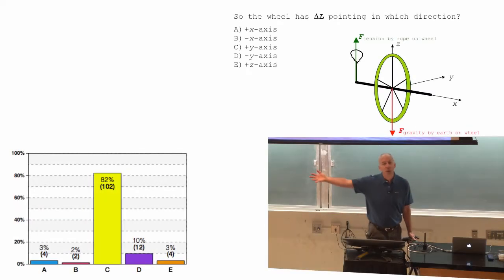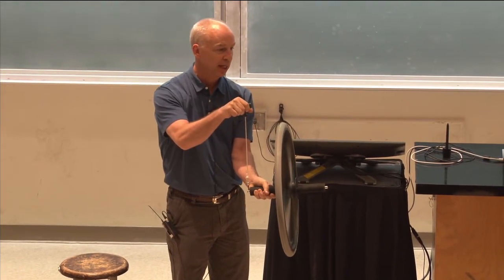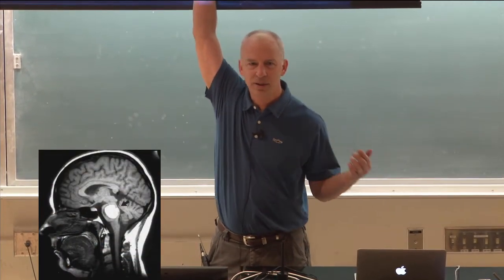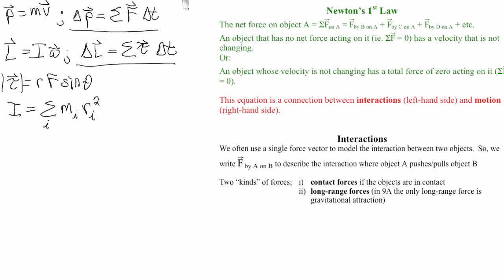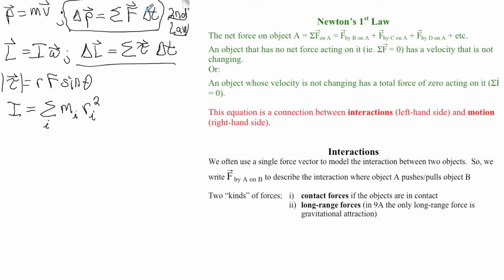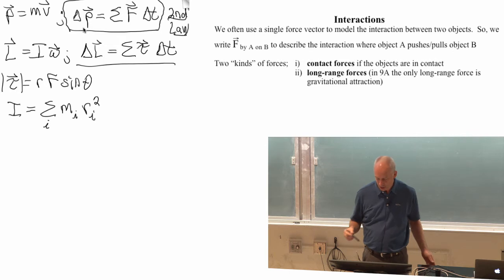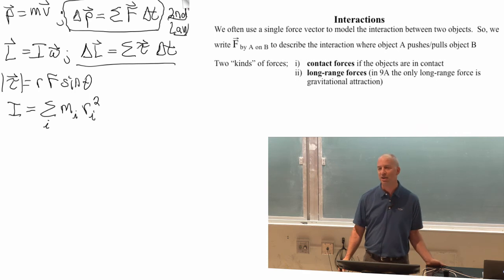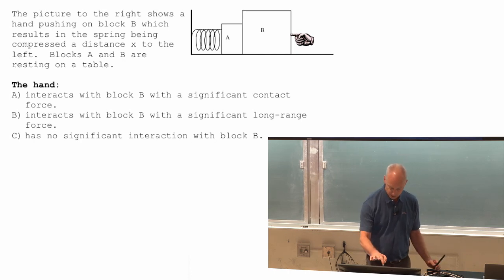Lecture 8 part 7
torques, MRI, and interactions